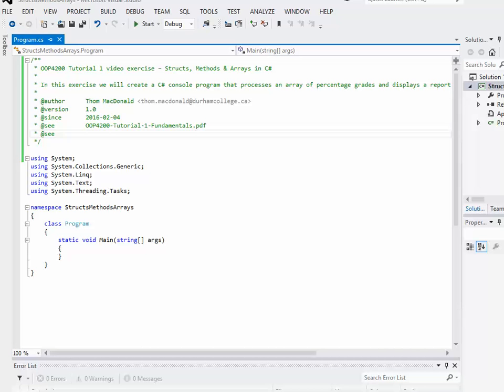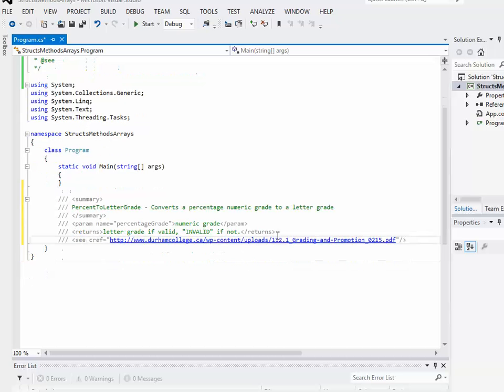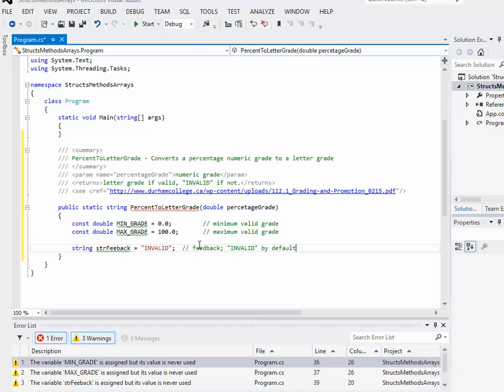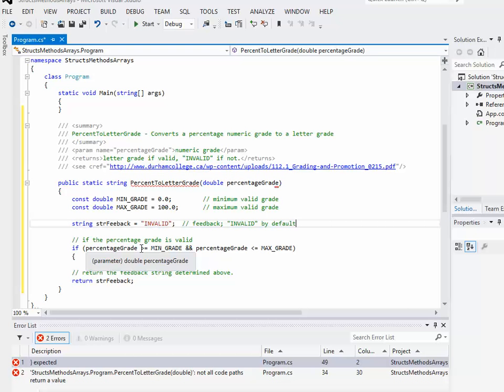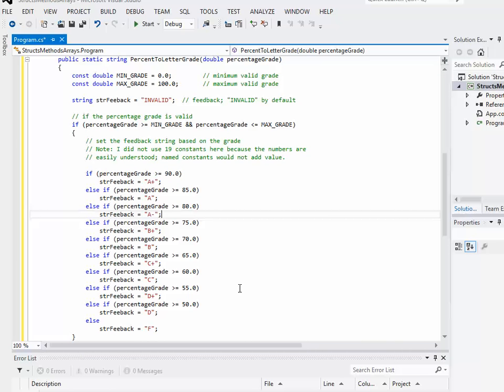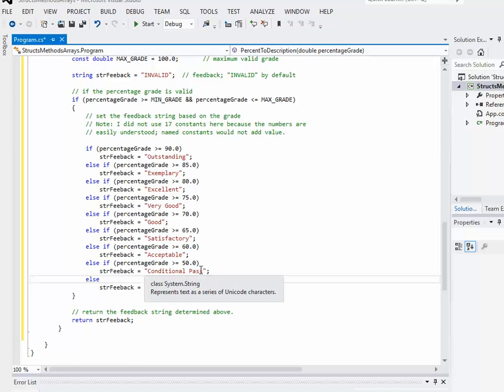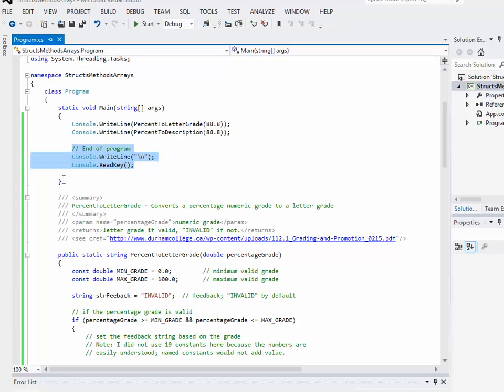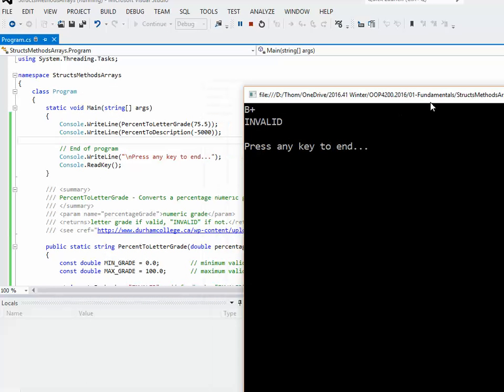Stucts, Methods, and Arrays in C# - Part 2 (Methods)